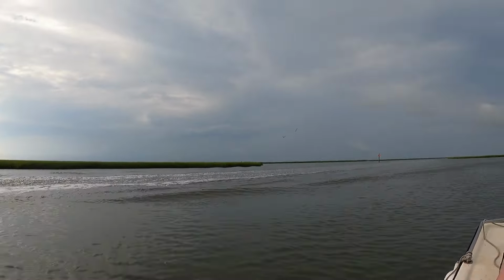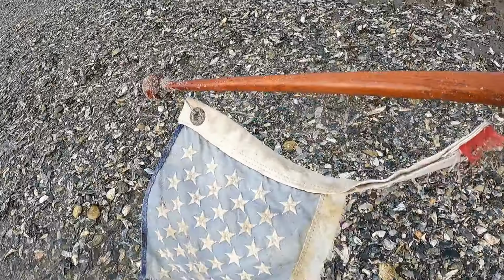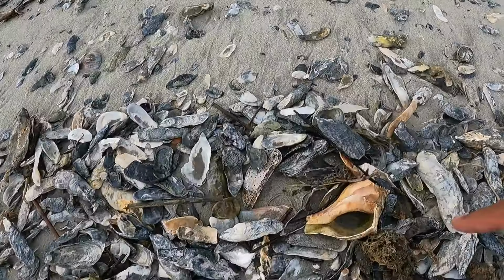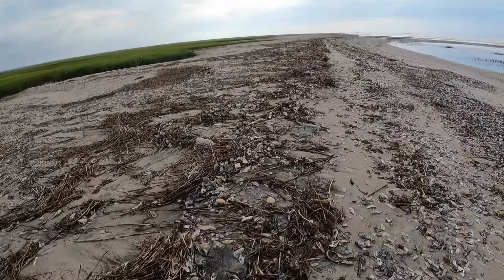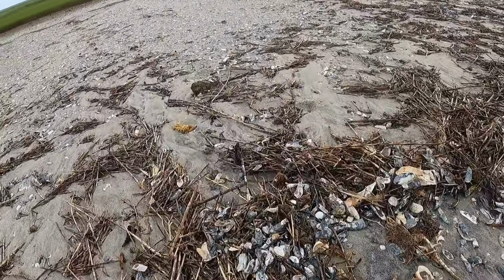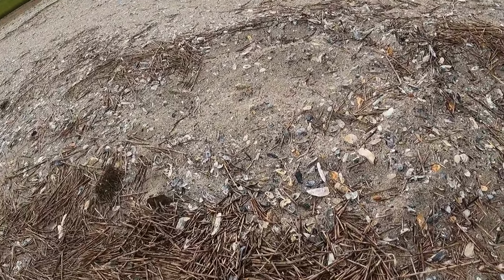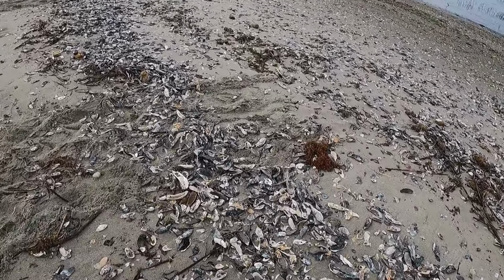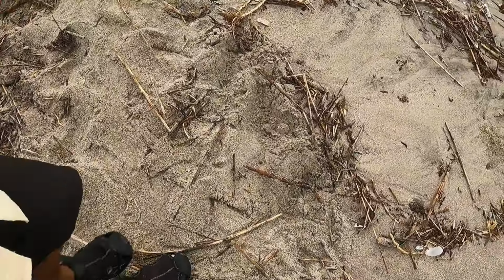Just a cool summer day of shelling to find a turtle nest on a Barrier Island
A hot summer day with some old friends on a Barrier Island where we found shells and turtle nest and tracks.